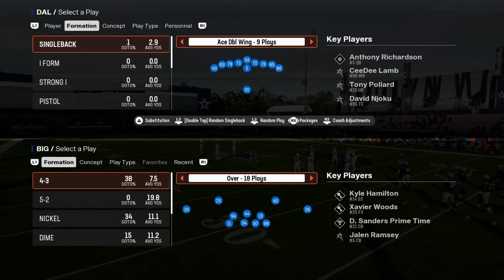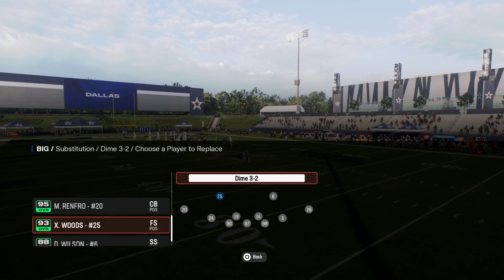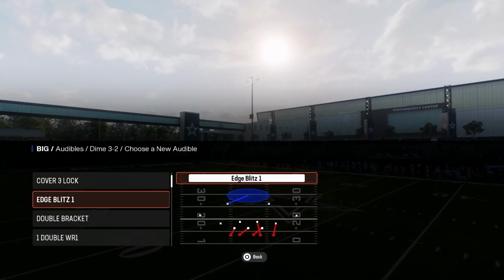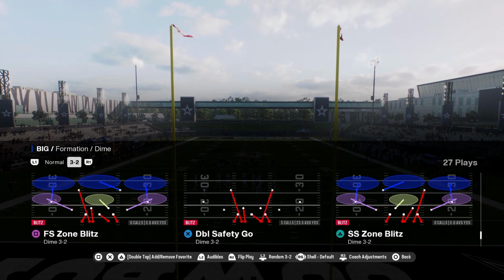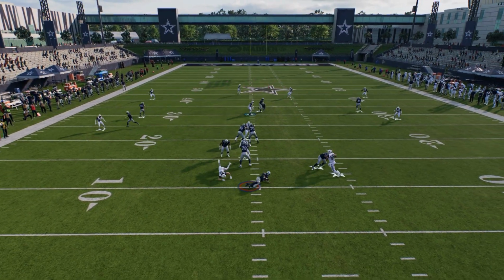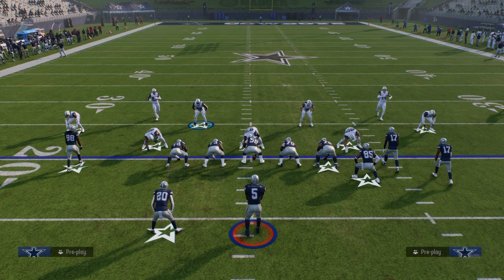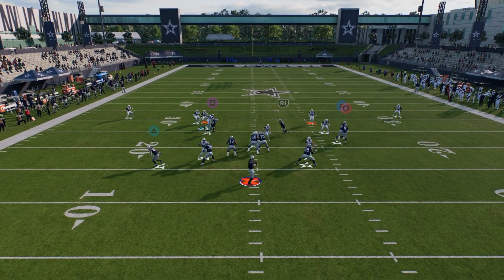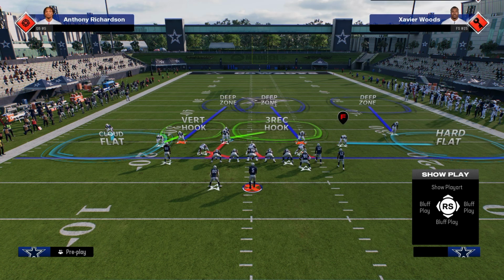The NEW And IMPROVED Dollar Defense